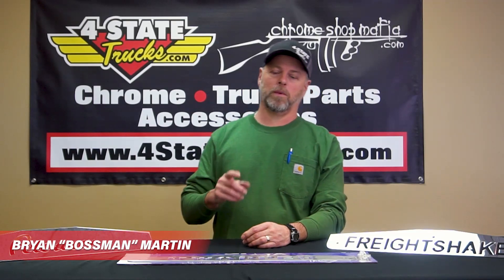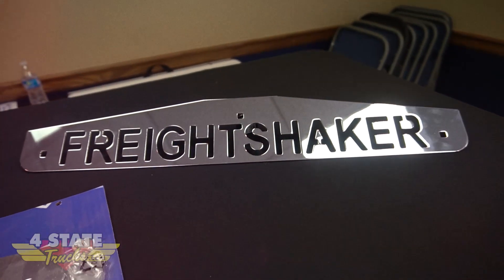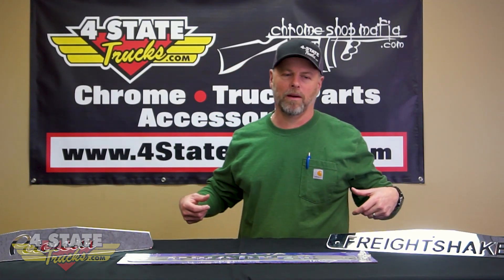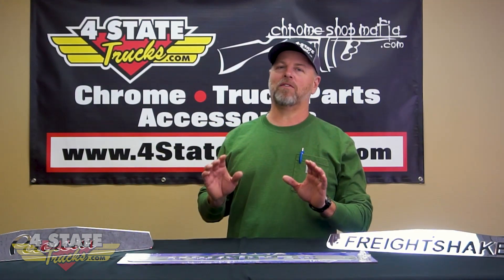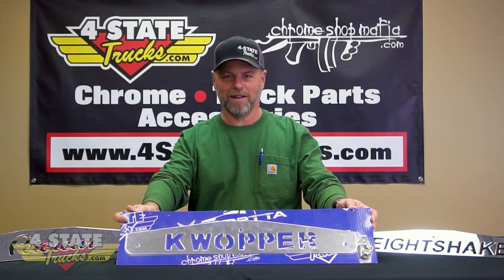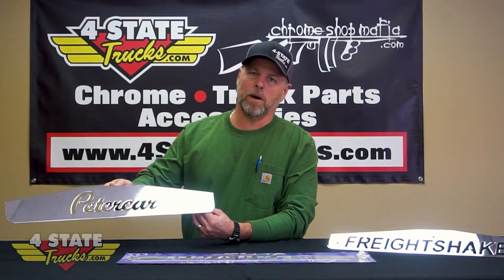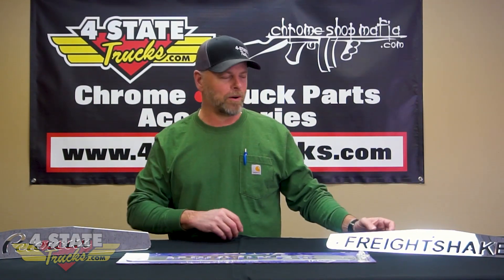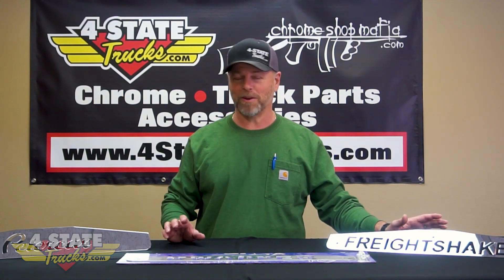Breakin' It Down With Bossman - 80's Style Mud Flap Weights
Today, Bryan "Bossman" Martin is feeling a little nostalgic and is looking back to the late 80s & early 90s when most truck drivers had those "cool" mud flap weights all over their trucks. So join us for a blast to the past as we take a closer look at the PeterCar, FreightShaker & KWHOPPER mud flap weights for this special Throwback Thursday.

4 X 24 Inch Chrome PeterCar Bottom Mud Flap Plate For Peterbilt

4 X 24 Inch Chrome Freightshaker Bottom Mud Flap Plates For Freightliner Cascadia, Century, Classic, Columbia